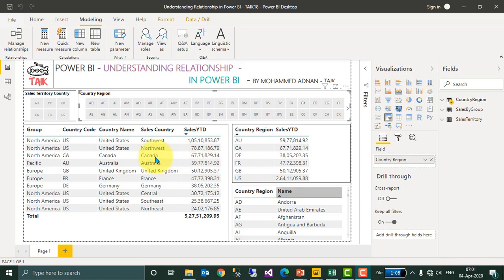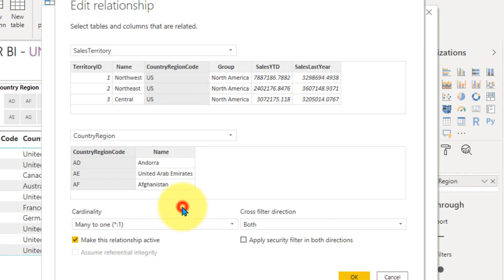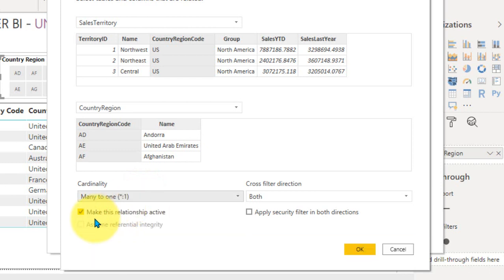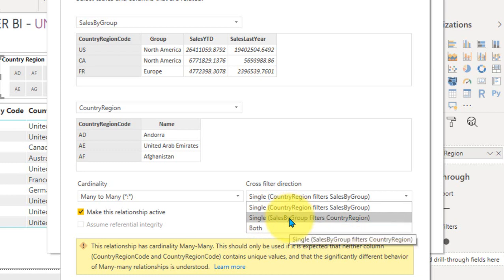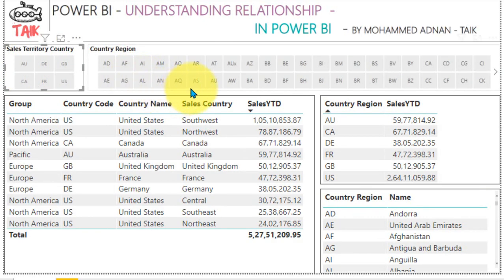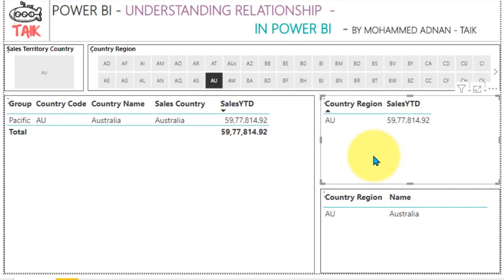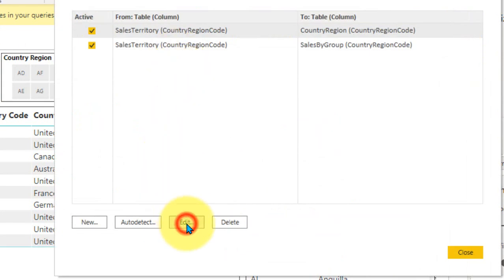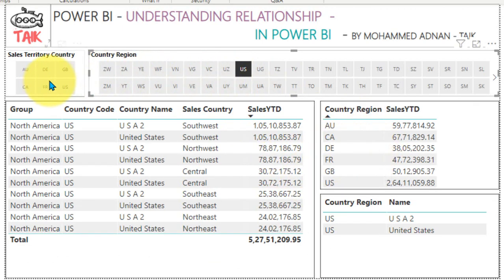Understanding of 4 Types of Relationship In Power BI TAIK18 (4-0) Power BI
In This Video, We Have Demonstrated, Understanding of 4 Types of Relationship In Power BI - TAIK18
a) 1 to many
b) many to 1
c) 1 to 1
d) many to many